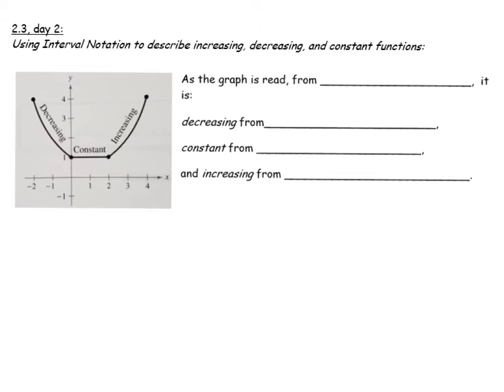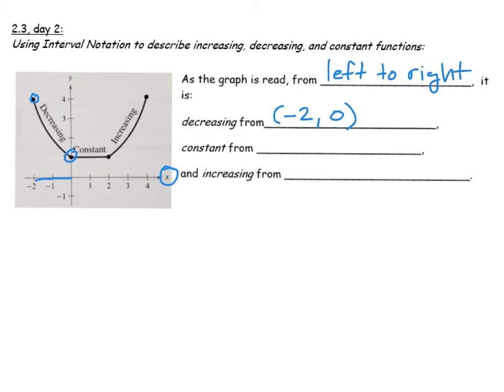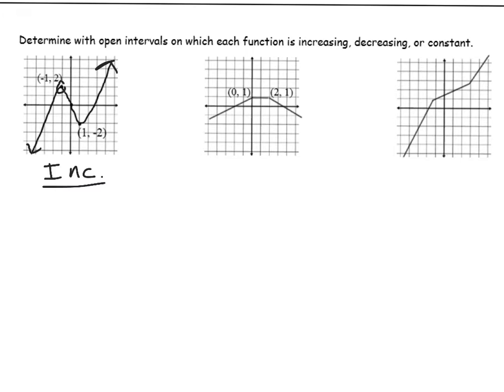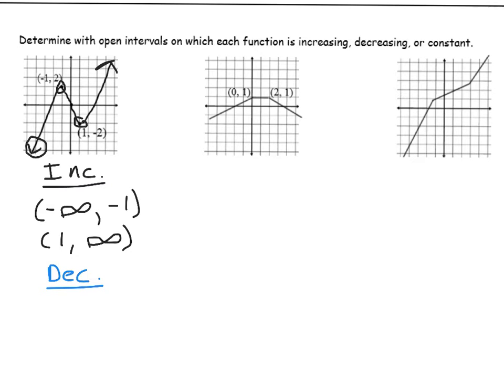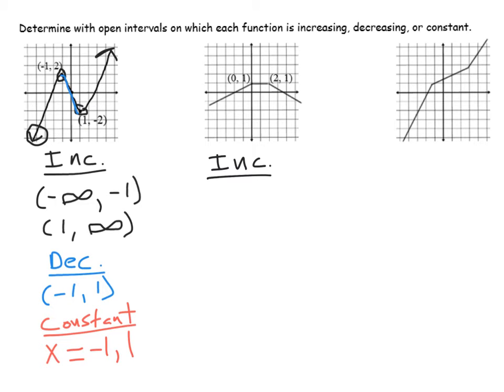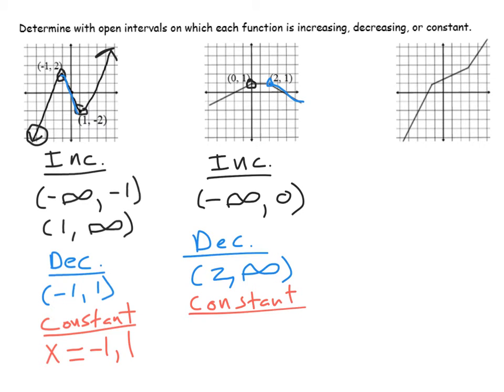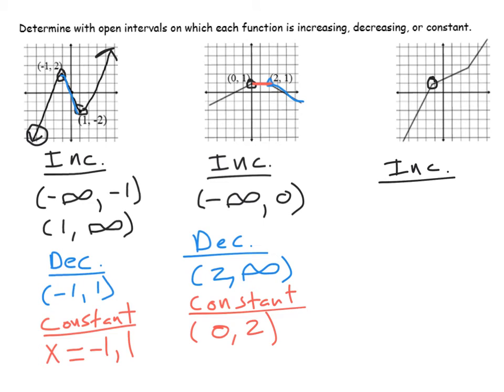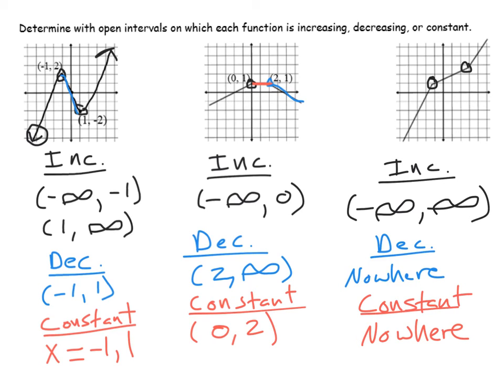Functions 2.3 day 2